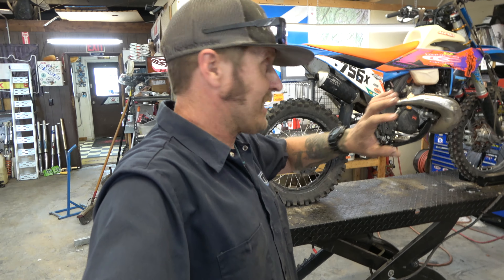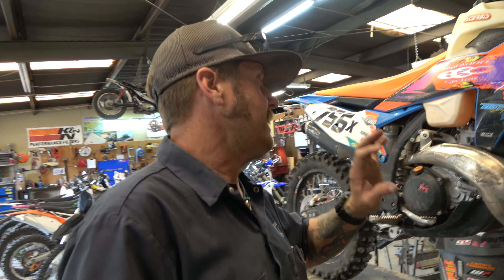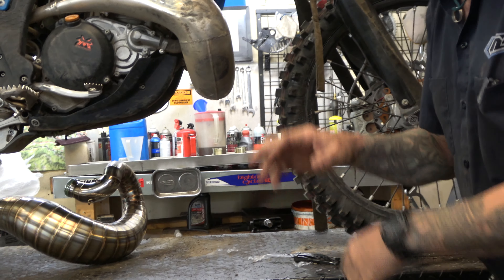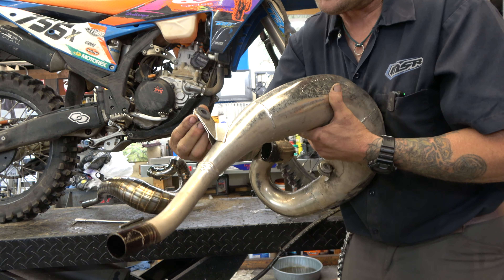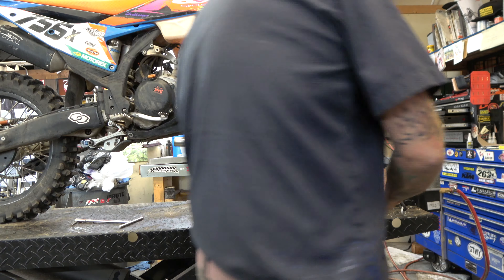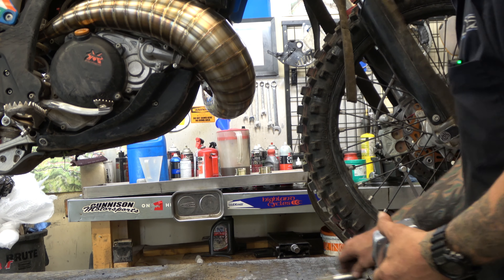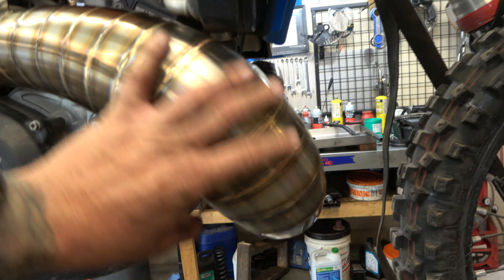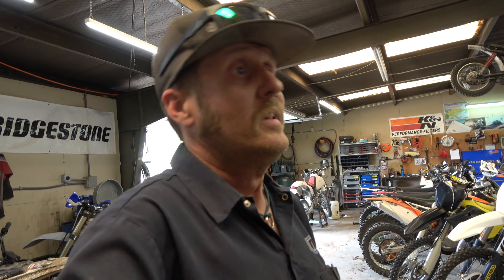Motoes Stainless Steel Pipe | 2023 KTM 300XC | Highland Cycles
Installing a @moto.es07  pipe on our 2023 KTM 300XC for some Hard Enduro action!